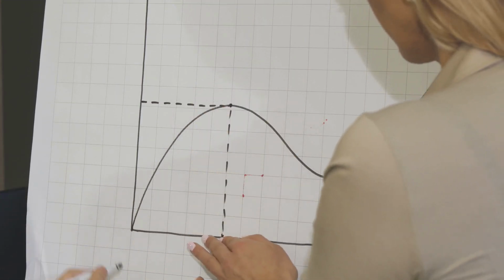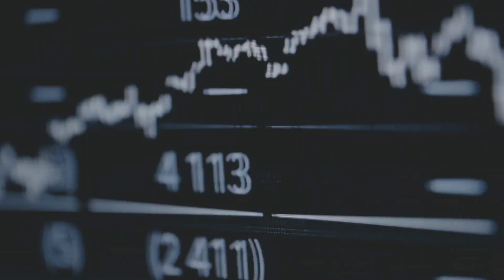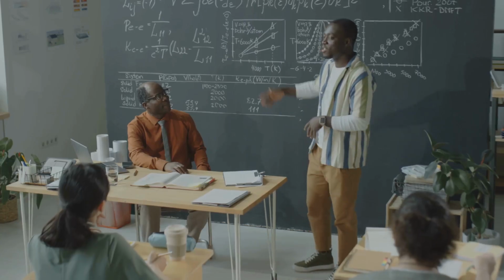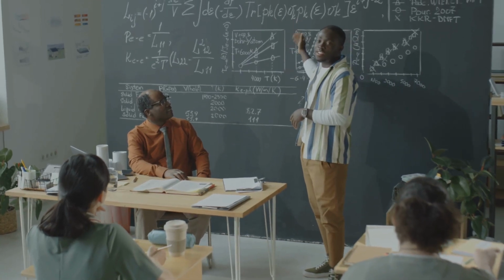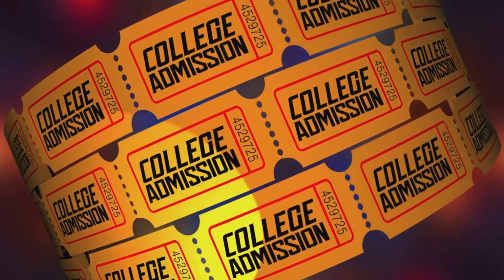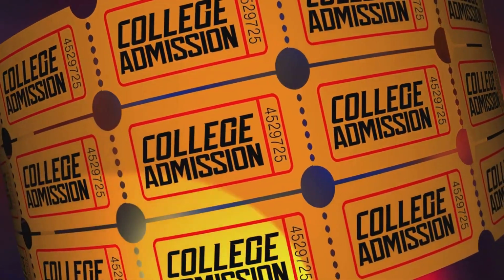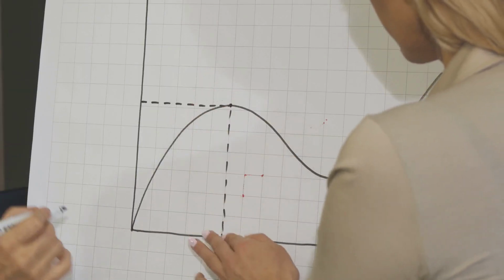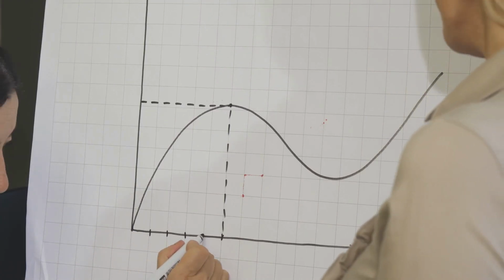Master Z Scores and NORMAL DISTRIBUTION Like a Pro!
Ready to master Z scores and normal distribution like a pro? In this video, we break down everything you need to know about Z scores to help you ace your statistics class!